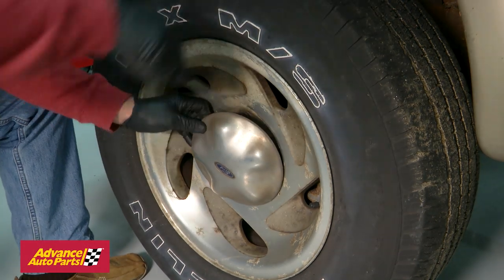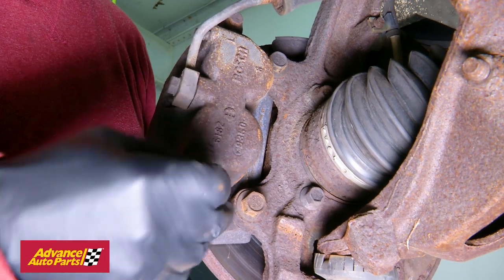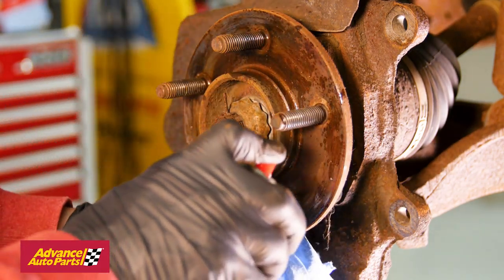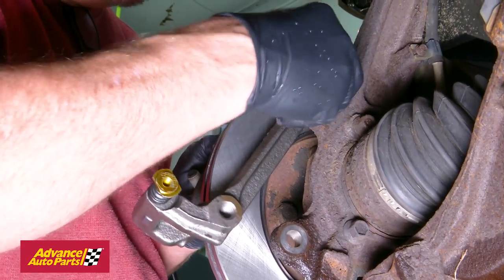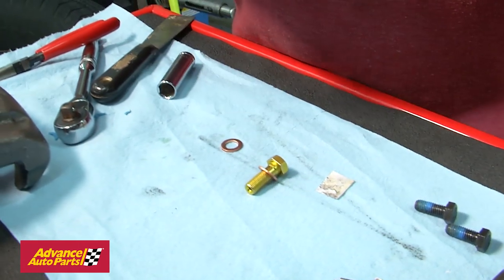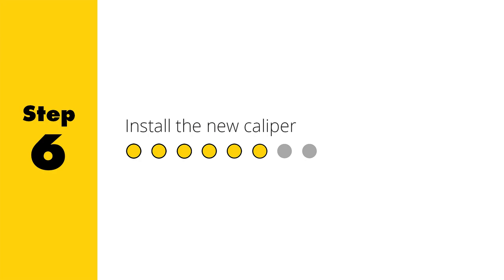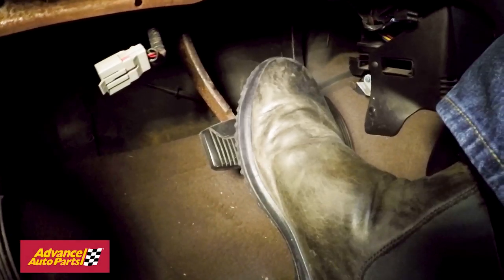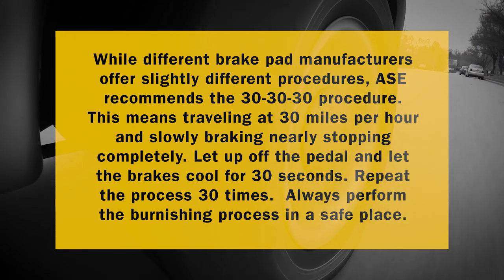How to Replace Ford F150 Front Brake Calipers | Advance Auto Parts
Learn how to replace the front brake calipers on a 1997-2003 generation Ford F150.